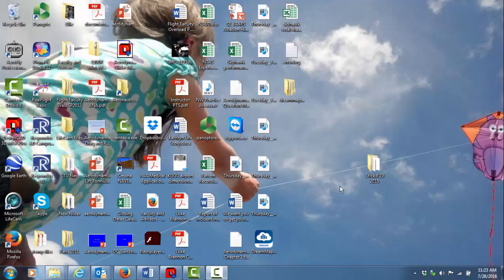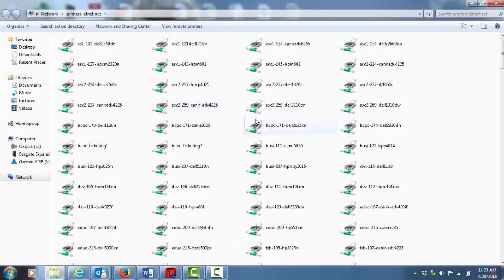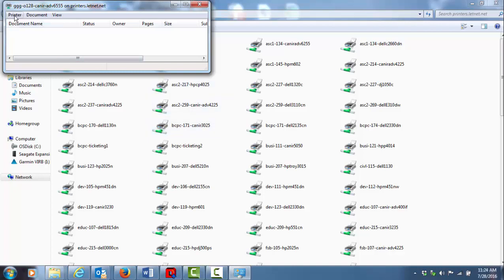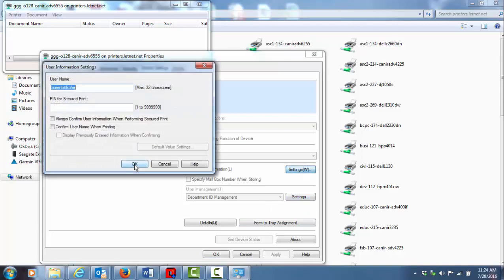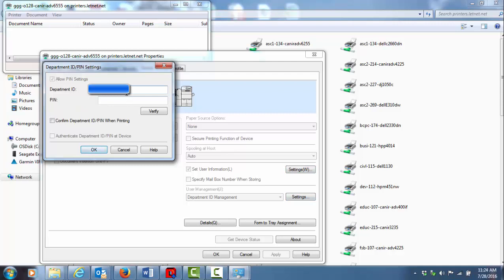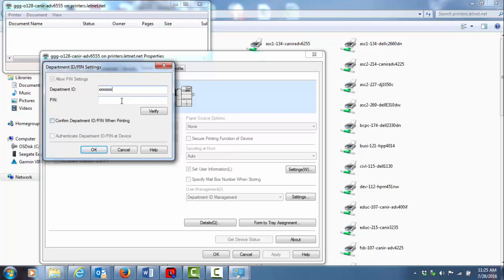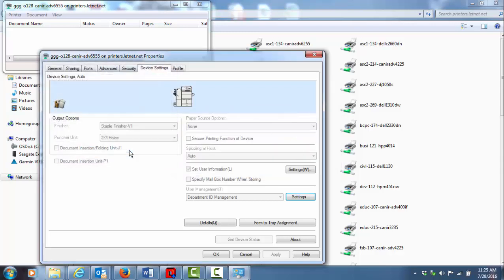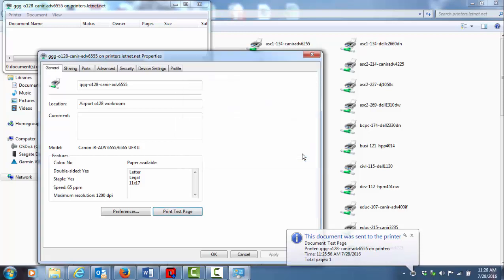New Workroom Printer Installation